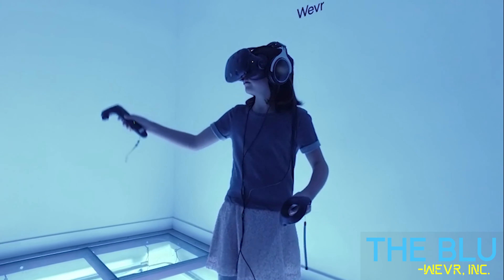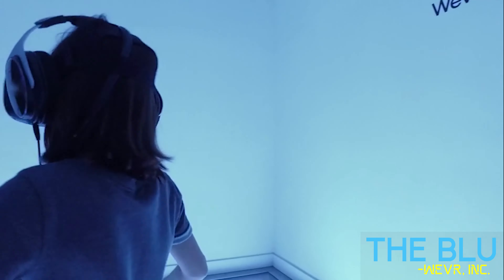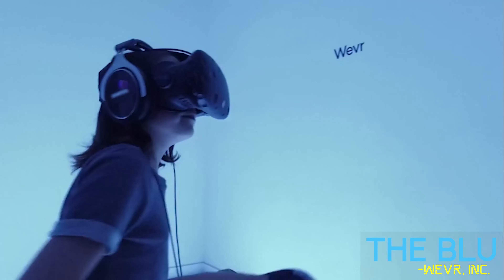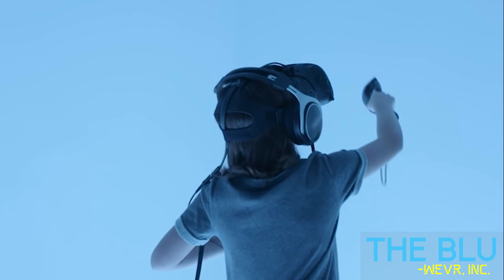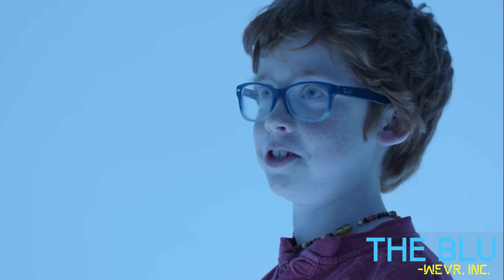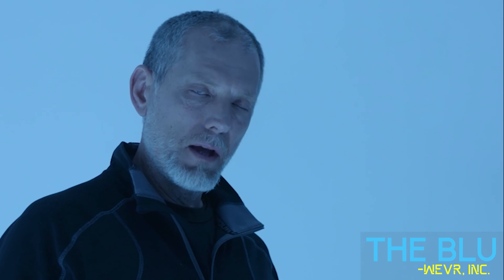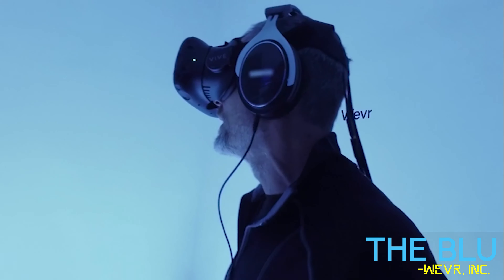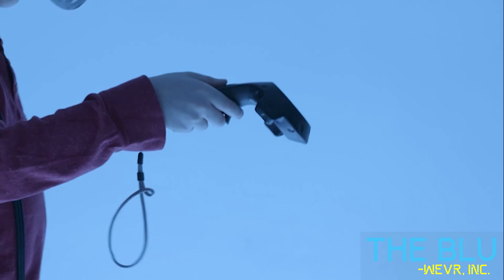Game Of The Week - The Blu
- GAME OF THE WEEK -
THE BLU by WEVR INC.
Experience the wonder and majesty of the ocean through a series of habitats and come face to face with some of the most awe inspiring species on the planet.
Walk in:
140-948 McCurdy Rd, Kelowna